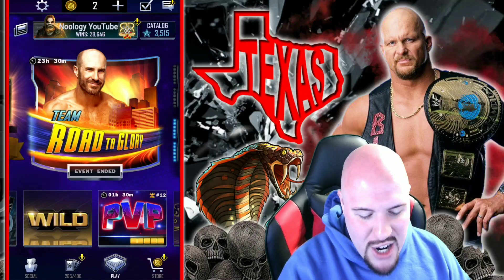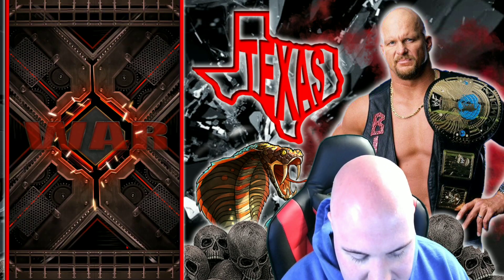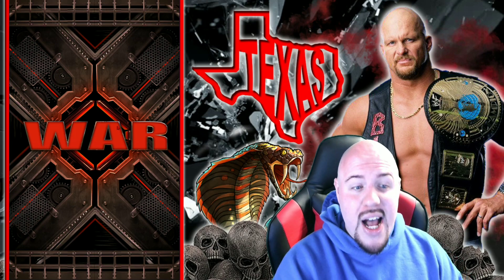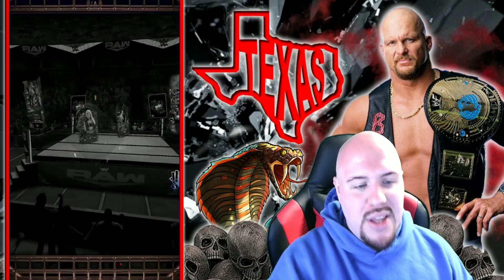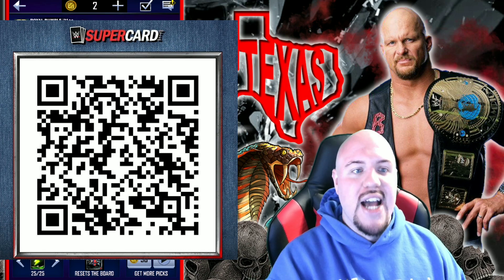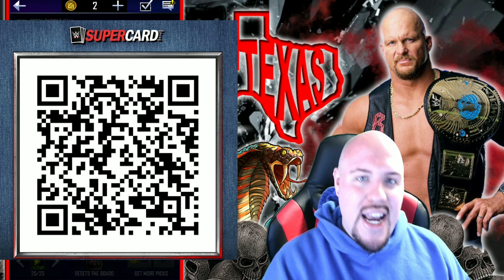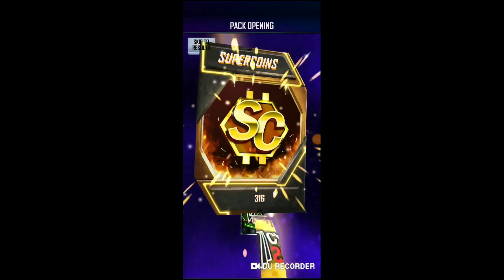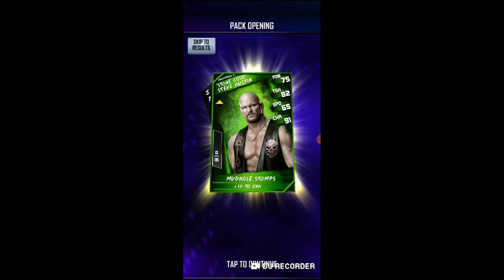BRAND NEW STONE COLD QR CODE FOR WWE SuperCard Season 7! | Noology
THAT IS RIGHT! TODAY WE GOT ANOTHER BRAND NEW QR CODE FOR WWE SuperCard FEATURING A STONE COLD CARD FROM SEASONS 1-6 PLUS, 316 SUPERCOINS!

AND, IF YOU ENJOYED THE VIDEO. MAKE SURE TO LEAVE A LIKE RATING!